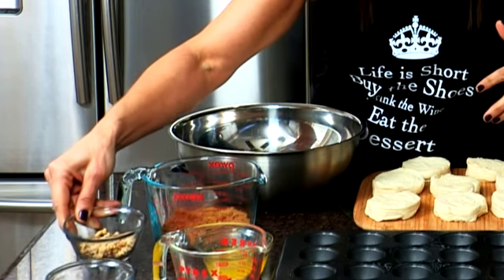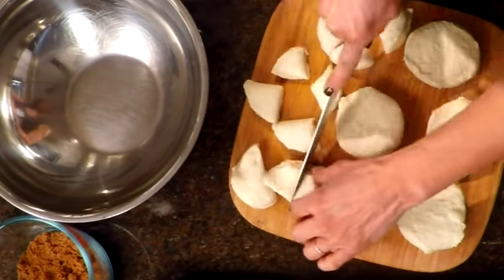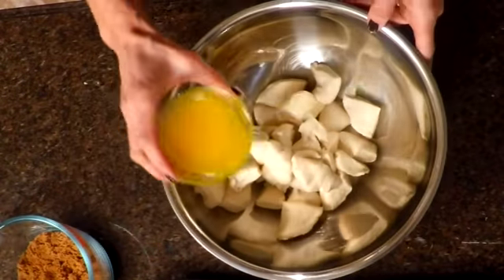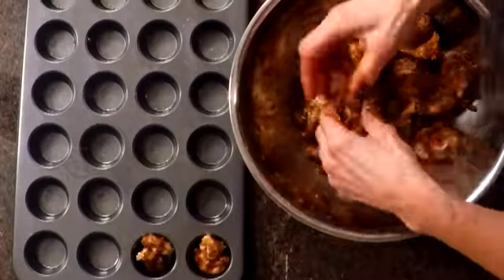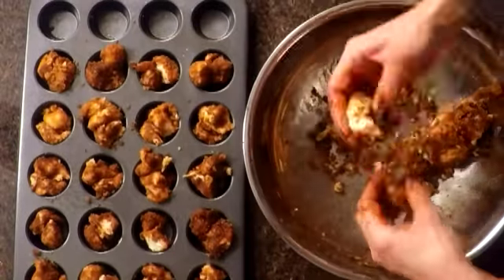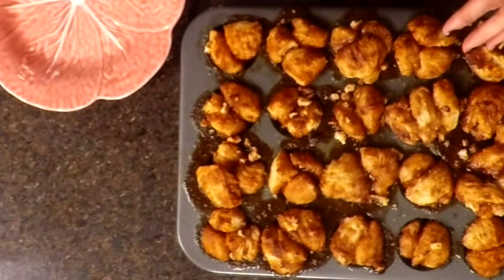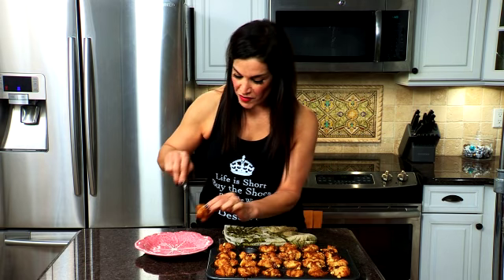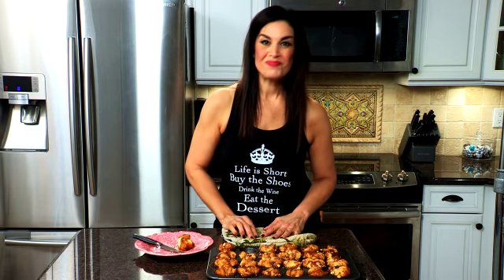CINNAMON WALNUT BISCUIT BITES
A delicious breakfast treat or anytime snack!
Ingredients:
1 tube refrigerator biscuits
1/4 cup chopped walnuts
1 teaspoon cinnamon
1/4 cup sugar
5 tablespoons melted butter
1 cup brown sugar
Preheat Oven 350
Bake for approximately 15 minutes